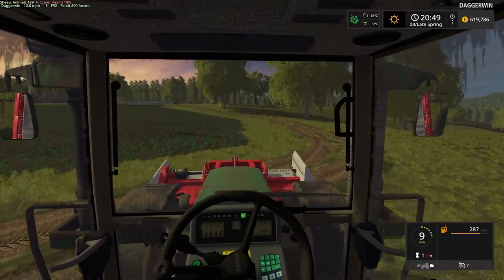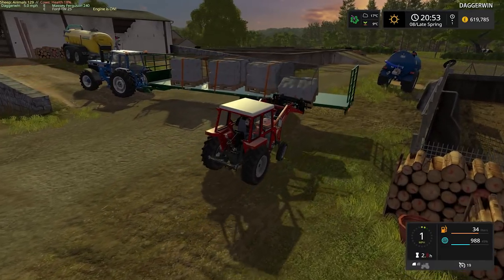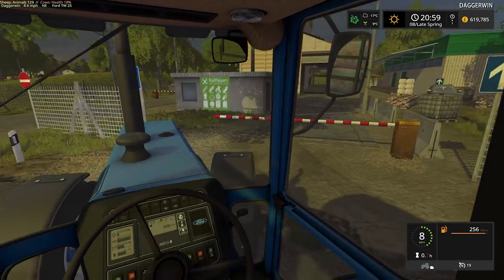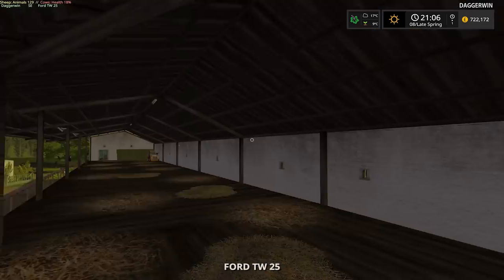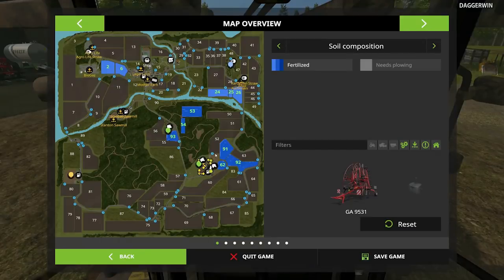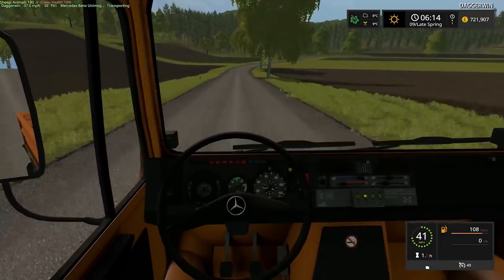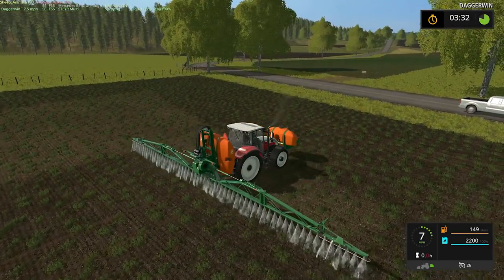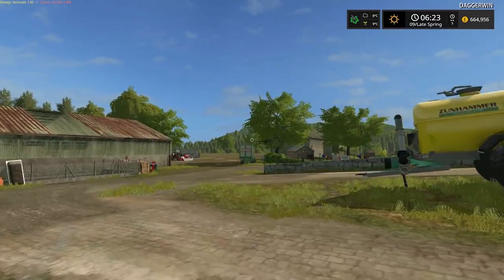THE BIG WOOL SELLING DAY | Farming Simulator 17 | The Valley The Old Farm - Episode 13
Welcome back to The Valley The Old Farm my brand new semi-realistic let's play with Seasons!